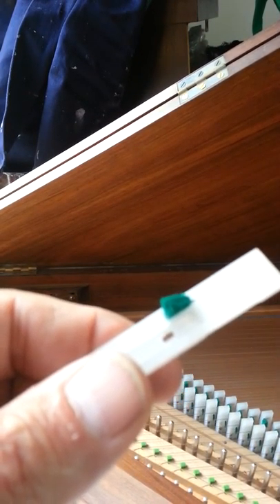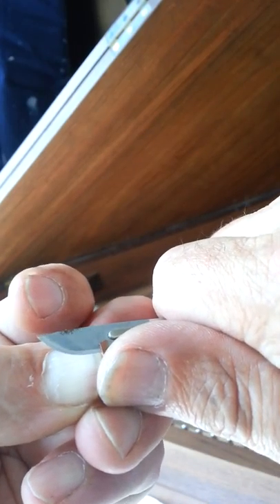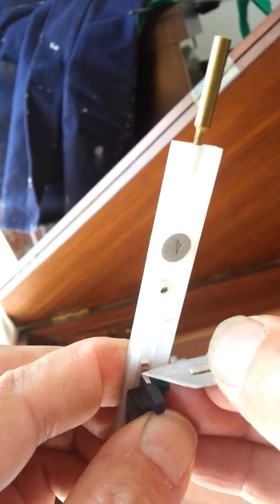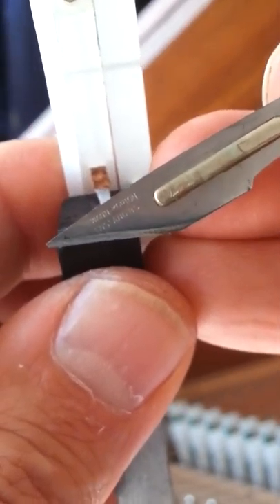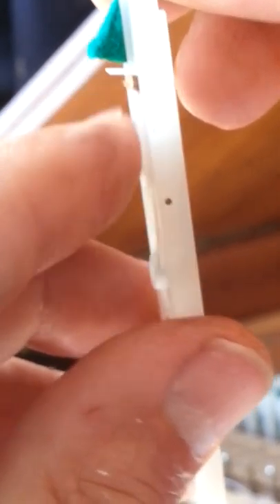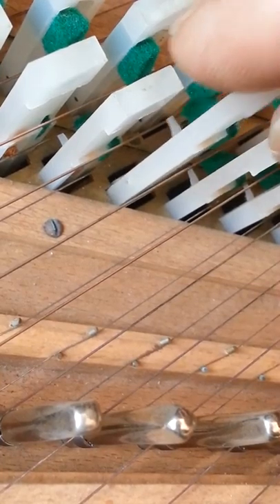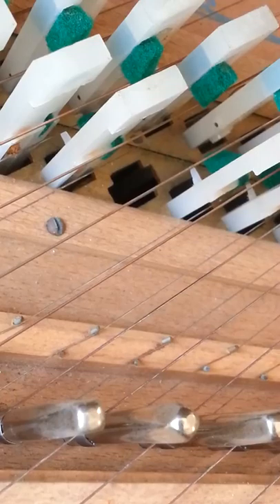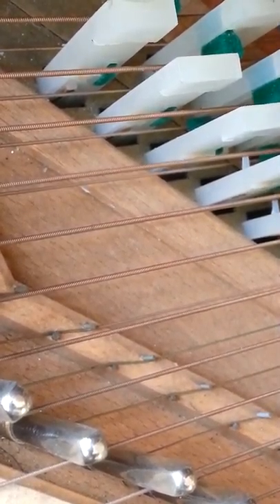20170714 160115 spinet voicing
Previously leather to Delrin  - fitting plectra and voicing